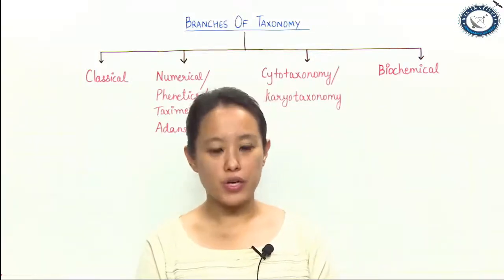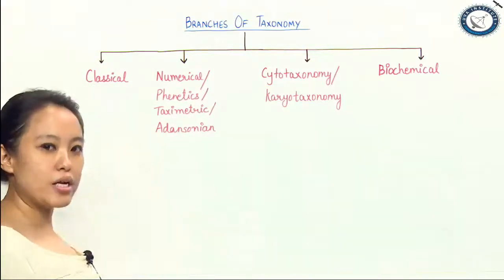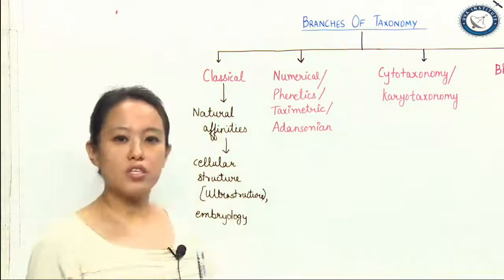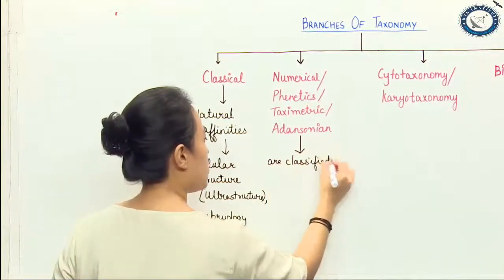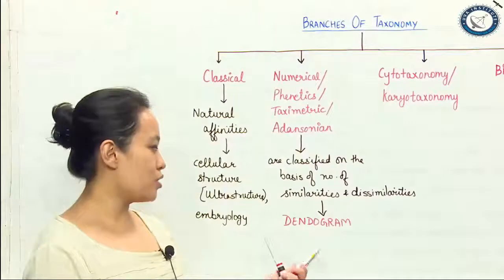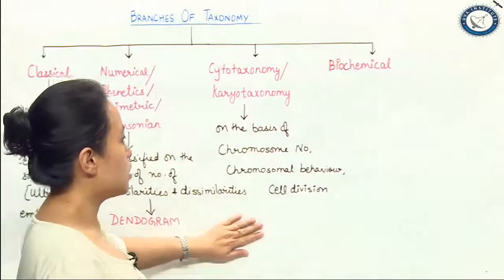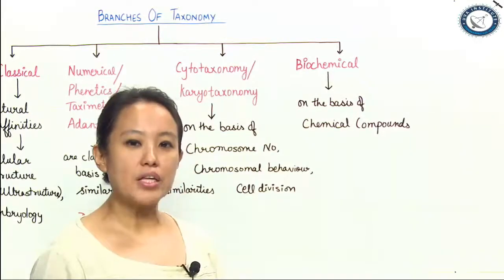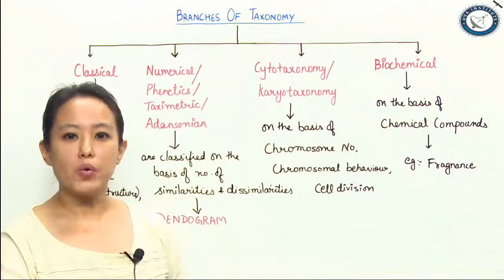Branches of Taxonomy , Class XI/XII/NEET by Tenisha Lama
Branches of Taxonomy
Class XI/XII/NEET